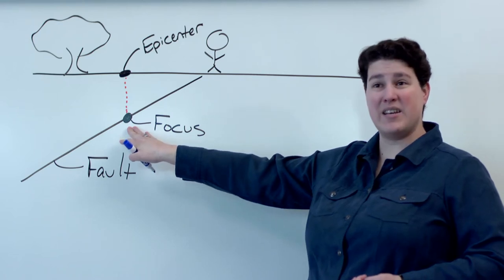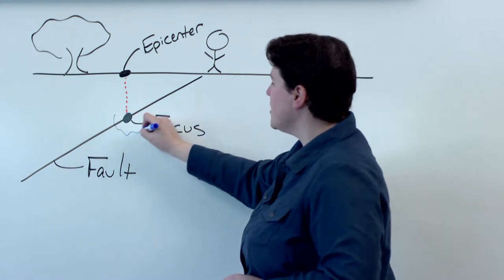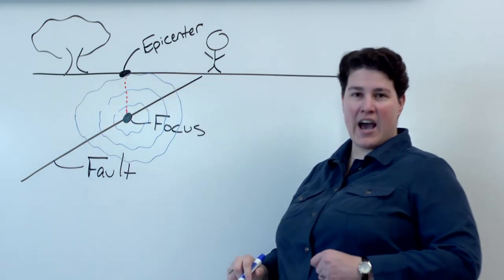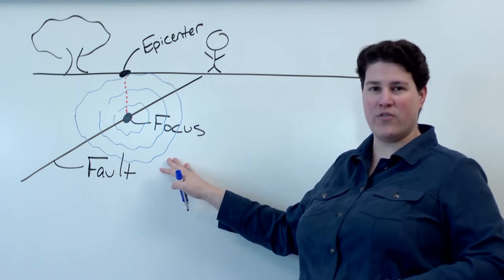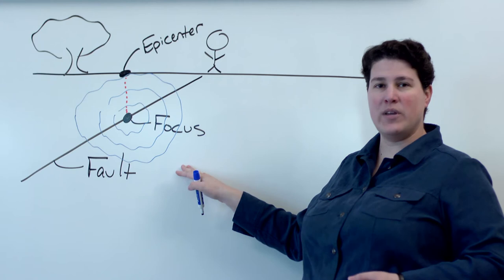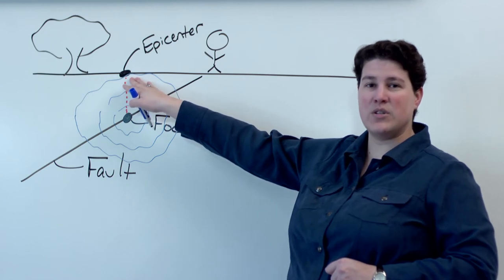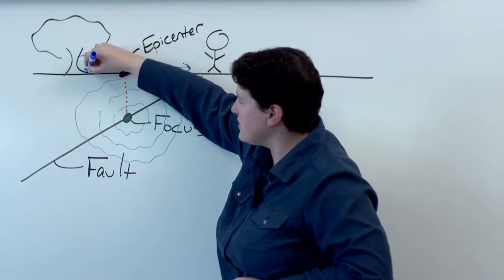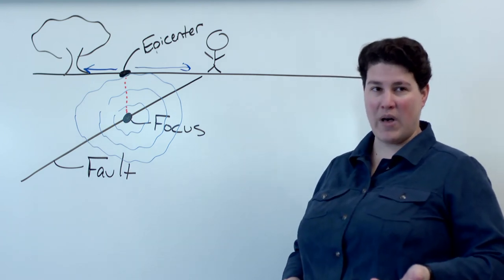Professor Johnson Explains What Micro Earthquakes Are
Dr. Beth Johnson, UWFox Assistant Professor of Geography-Geology explains what micro earthquakes like the city of Clintonville recently experienced are.